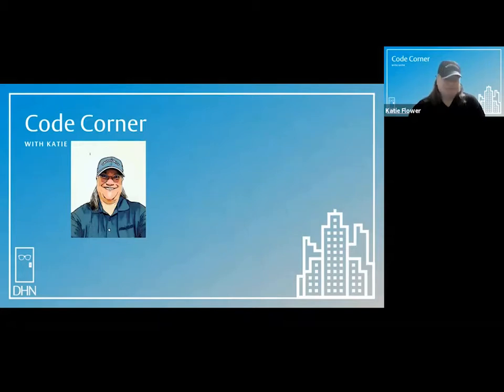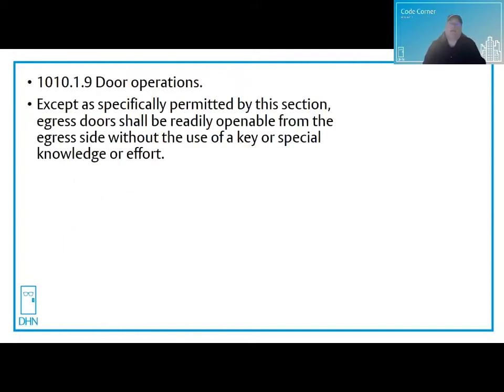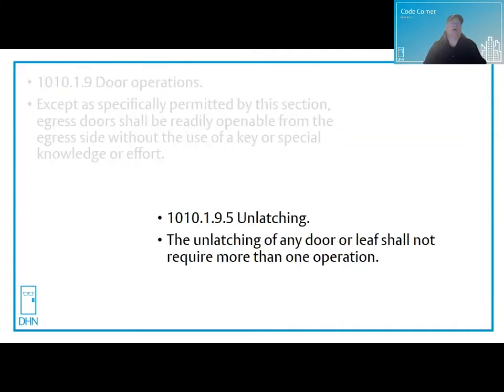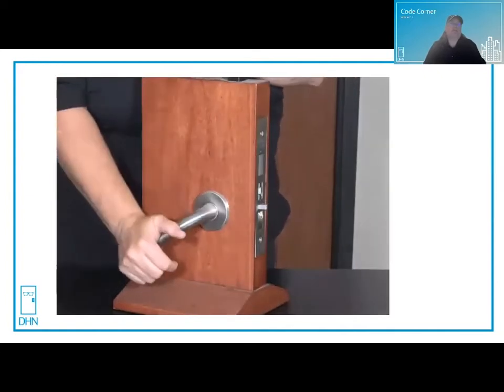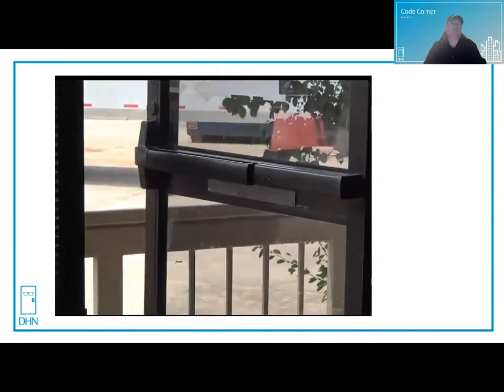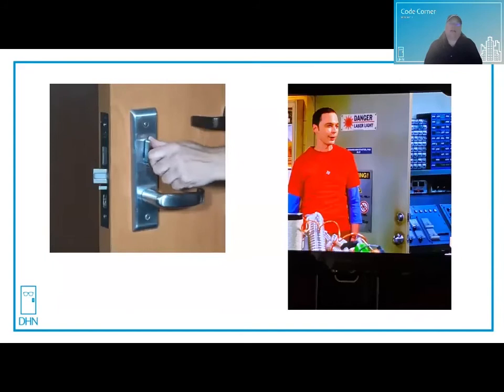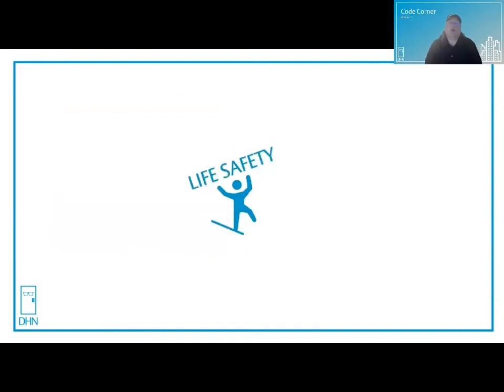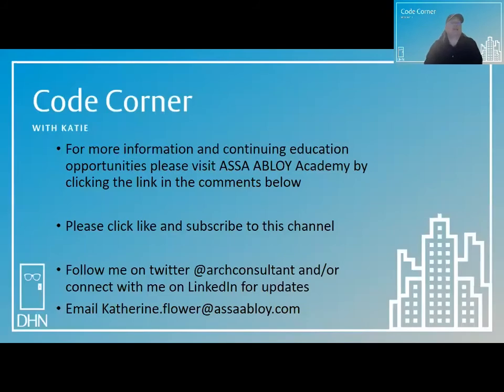Code Corner - What is one motion egress?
Katie tells us about the need for single motion egress.